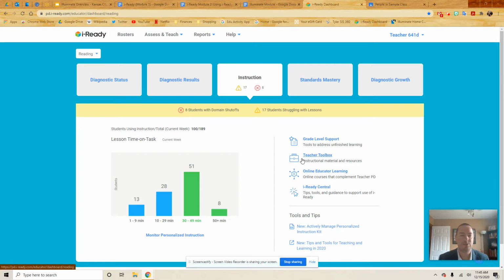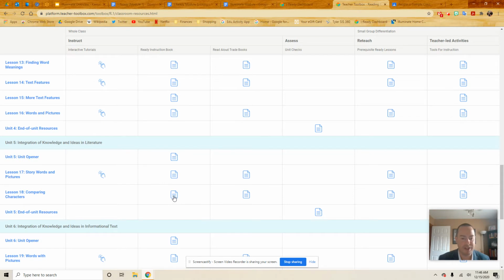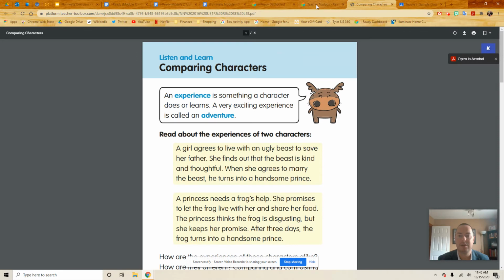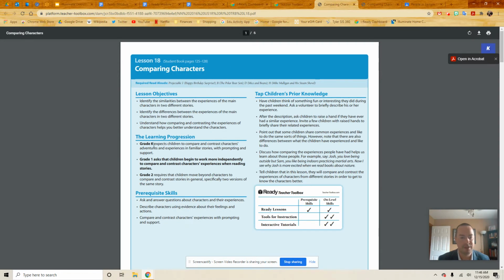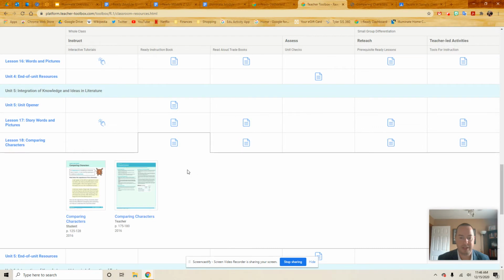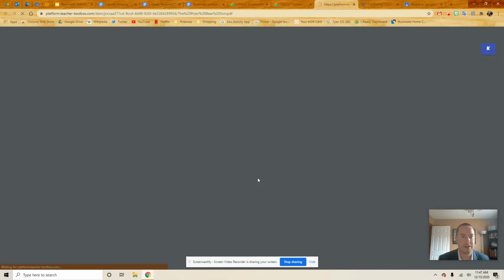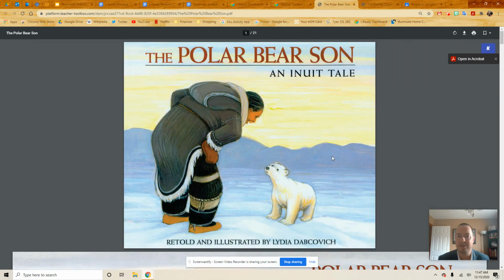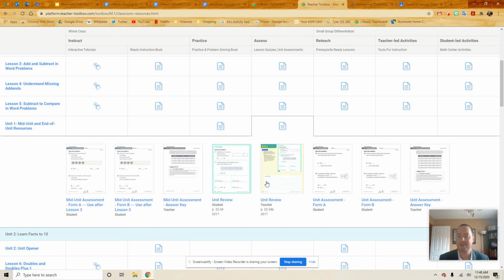i-Ready Teacher Toolbox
How to access the Teacher Toolbox and find lessons.